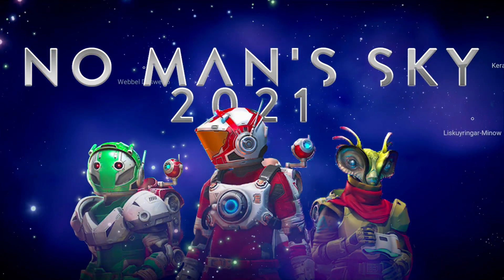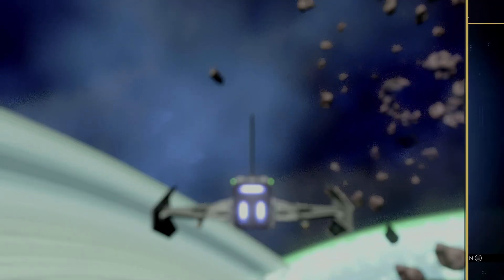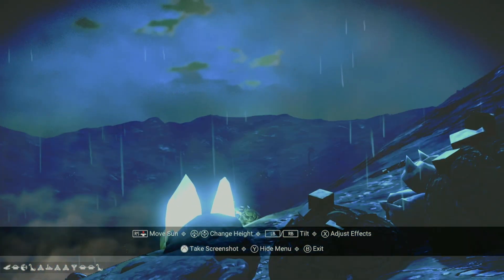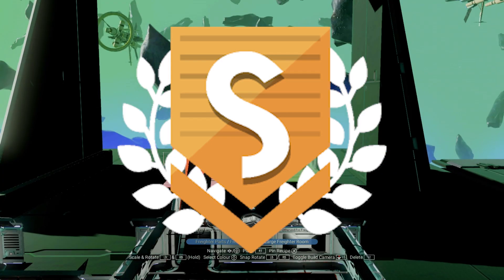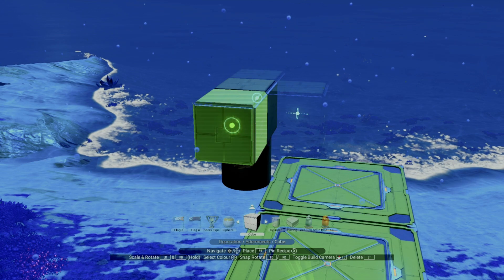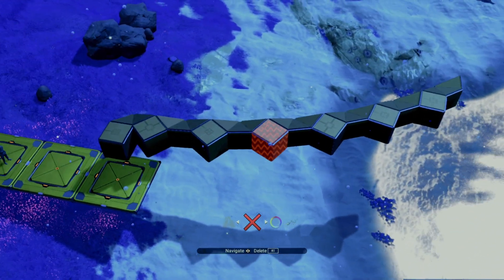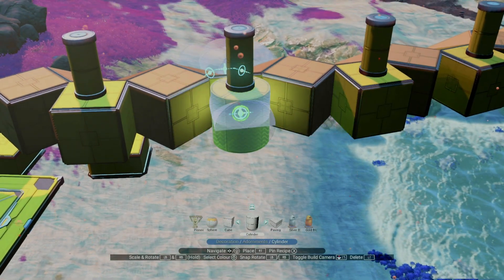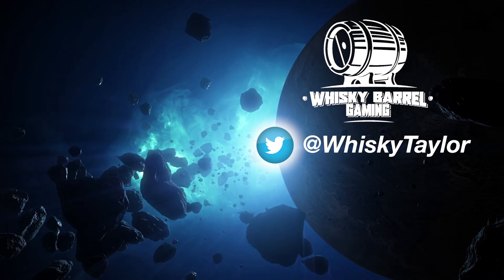5 MORE AWESOME TIPS | No Man's Sky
When it comes to great tips and tricks - nobody does it quite like Taylor. Join him as he gives the most die-hard players a chance to prove their worth as spills out five No Man's Sky tips. Do think you've played enough to know all five? Check out the vid and let us know if you're an S-class player!

Did you know that WBG now has their very own Discord server? Come on in - plenty of room!

Love this channel? Go above and beyond and become a member of Club Whisky!